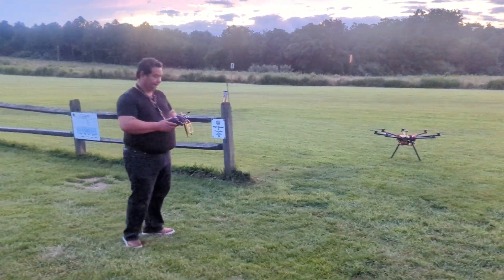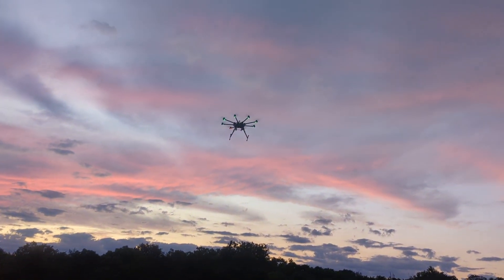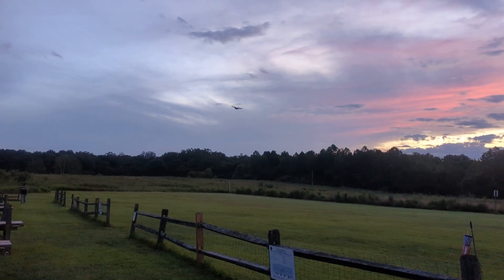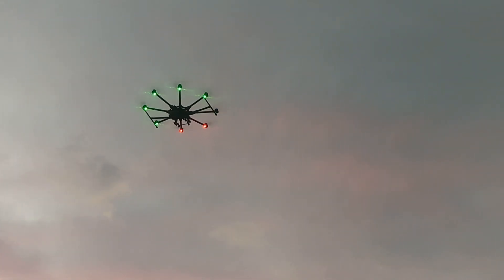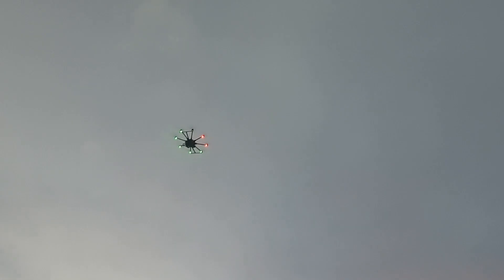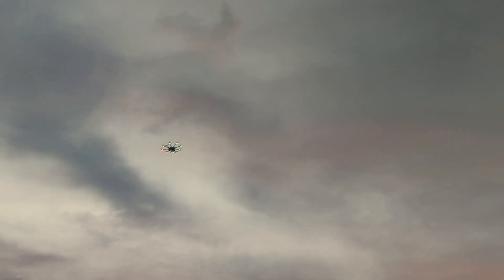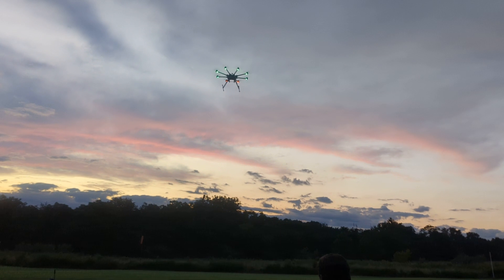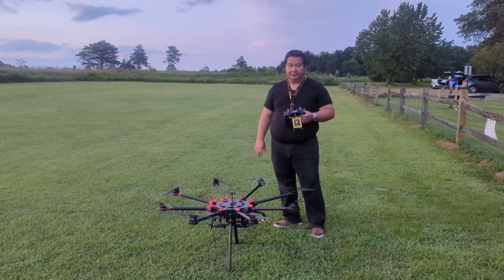DJI Spreading Wings S1000+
This is a great heavy lift drone that will carry a cinema style gimbal and camera. here I do a quick flight demo to show it in action.  it is running a Pixhawk flight controller and Ardupilot firmware that gives it the capability of running autonomous missions